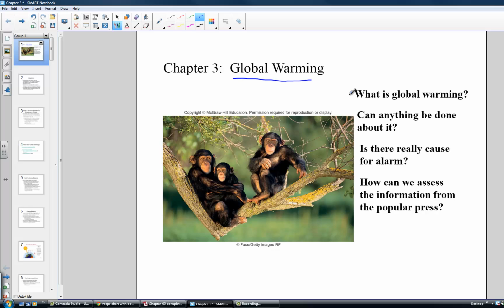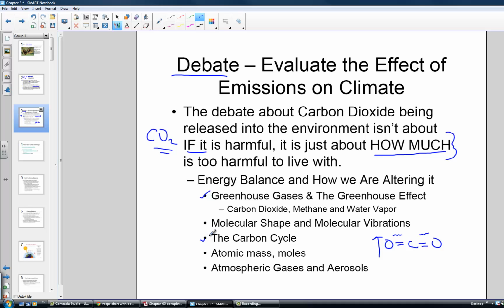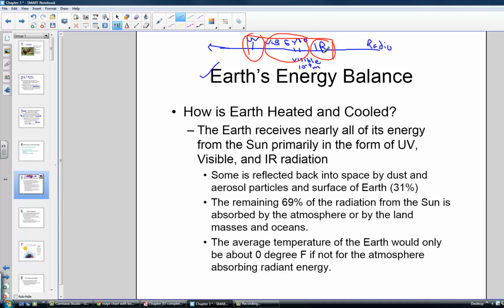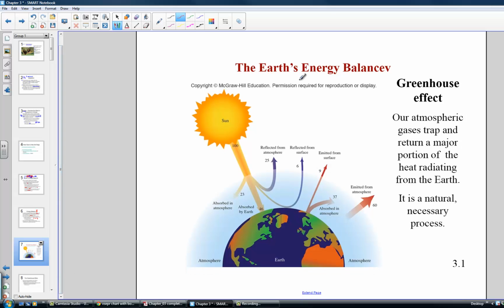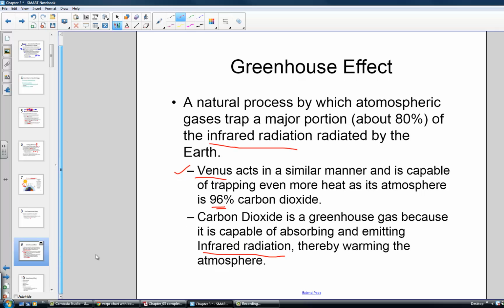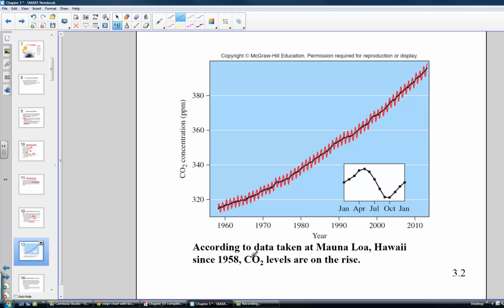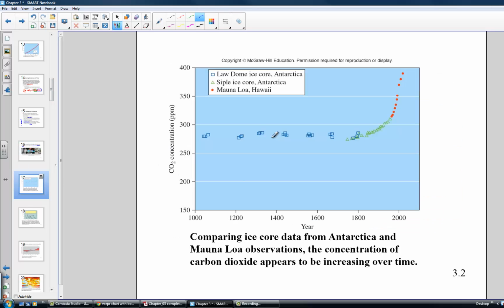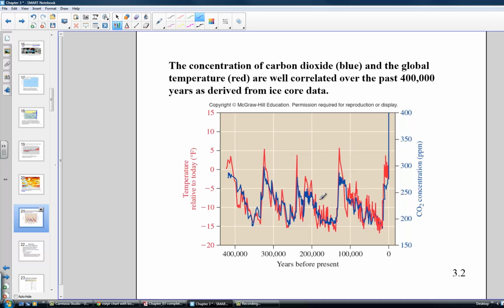Environmental Chemistry Chapter 3 Lesson Global Climate Change